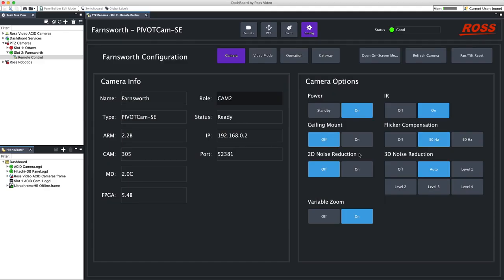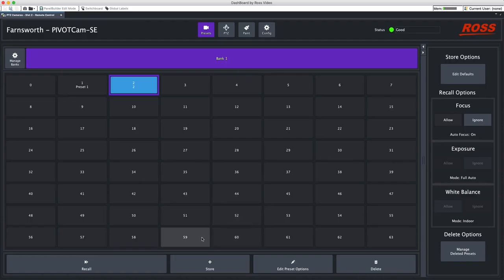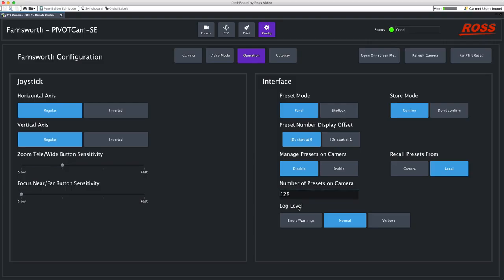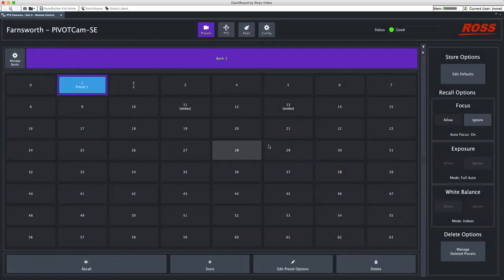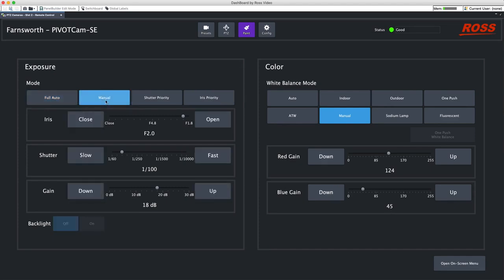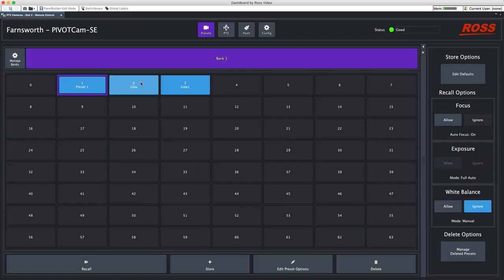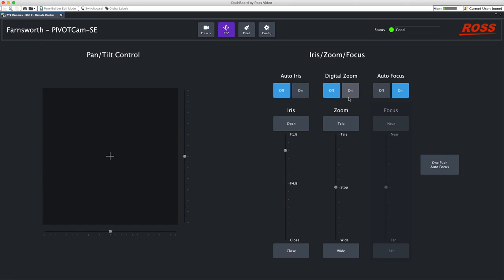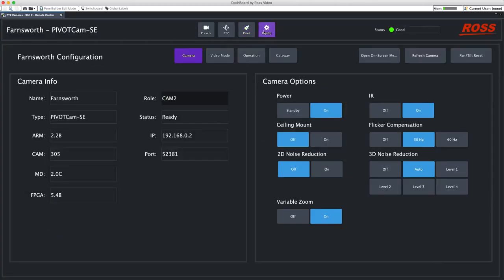Dashboard | PTZ Dashboard Panel Overview (DB101)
In this video we will discuss the different functions of the Pan Tilt Zoom (PTZ) camera panel within dashboard. Topics include how to set up your PTZ in dashboard, creating presets, managing banks of presets, configuring camera operation, setting joystick preferences, and generally how to use the panel effectively.